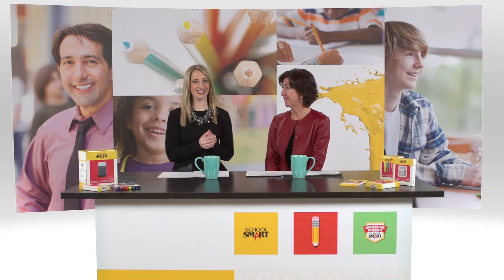Core Creative: School Smart - Lab Test - Easel Brush